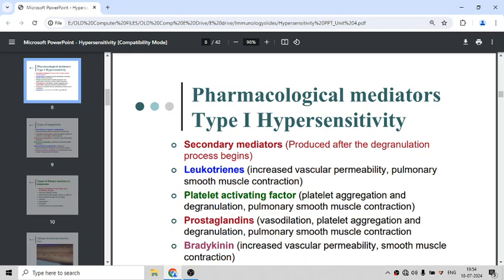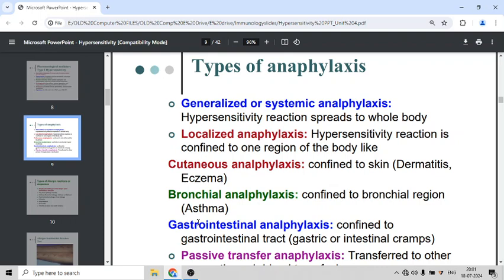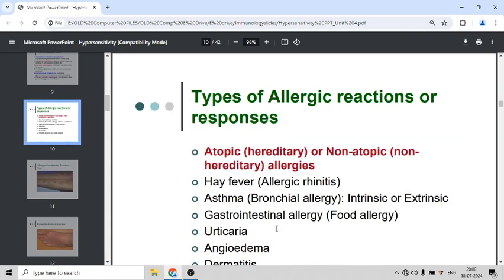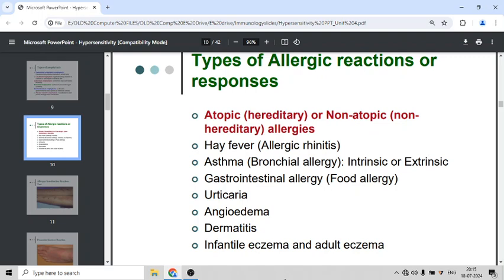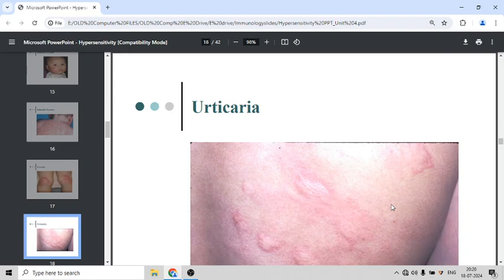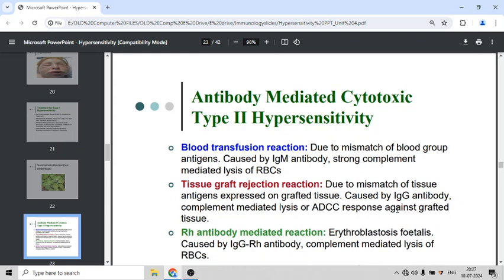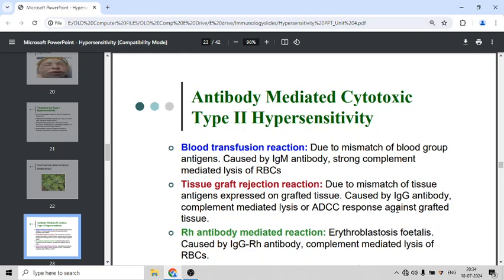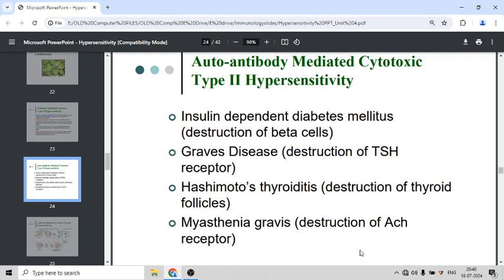Immunology Lecture Series-42 _Allergies, Type II Hypersensitivity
This video contains explanation on different types of allergies under type-I hypersensitivity and its control as well as causes of type II hypersensitivity reactions.